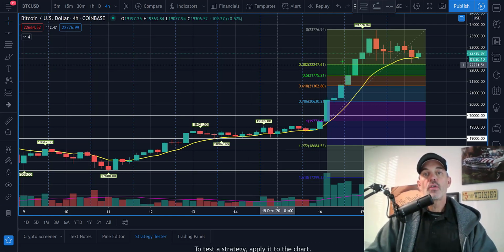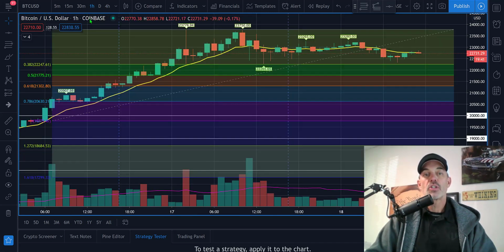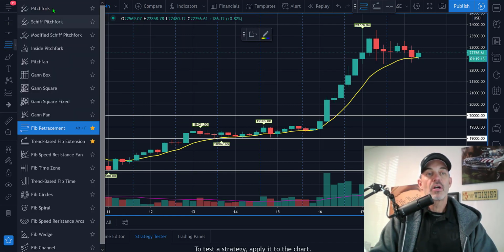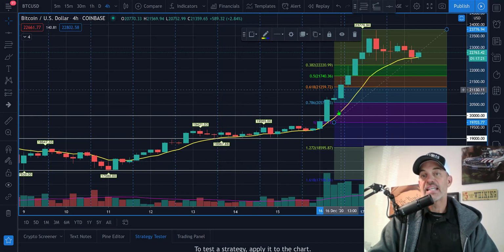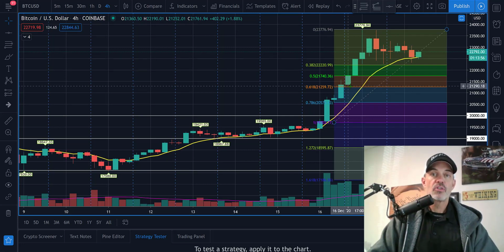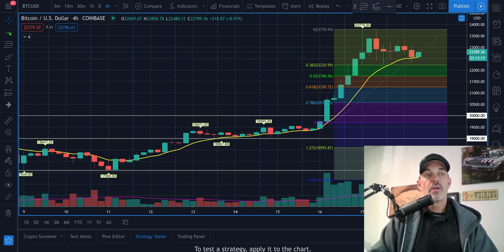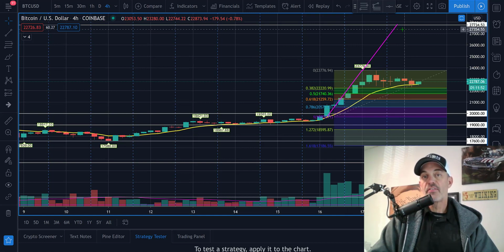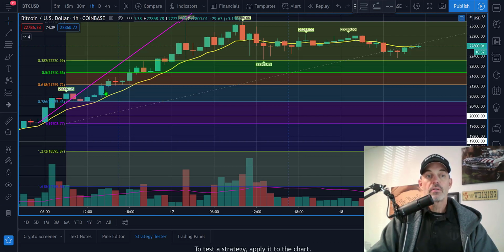How To Trade Cryptocurrency Bitcoin After ATH Using Fibonacci Fib Retracement Trading Chart Tool